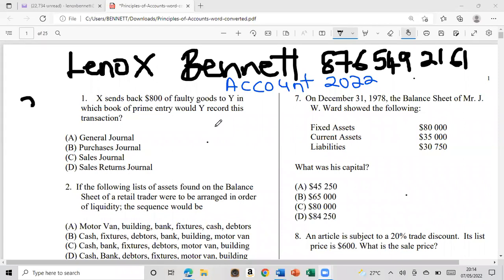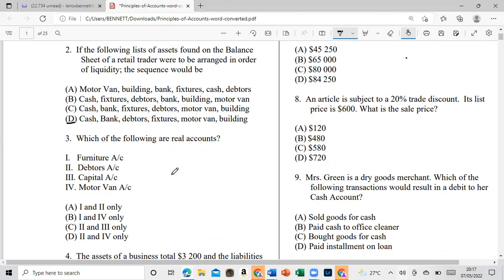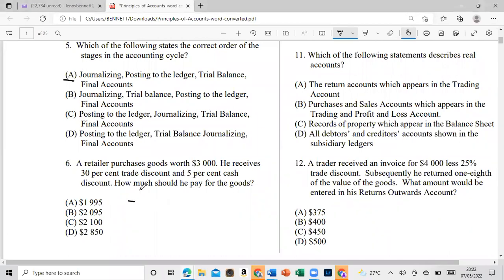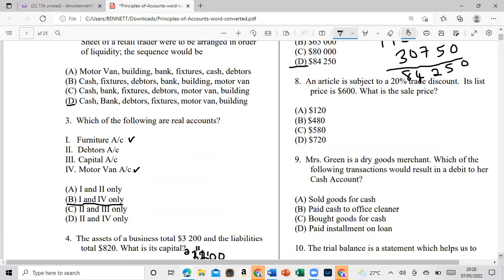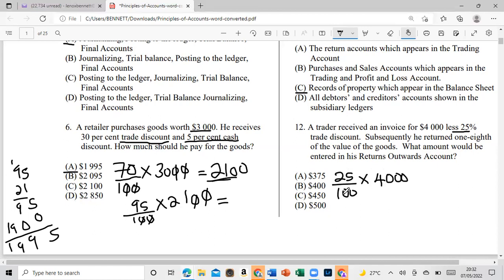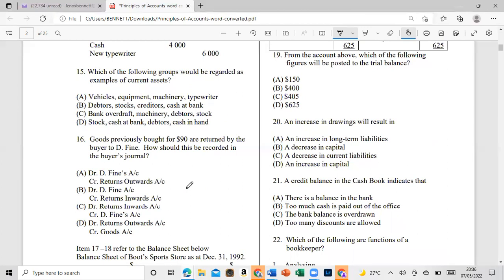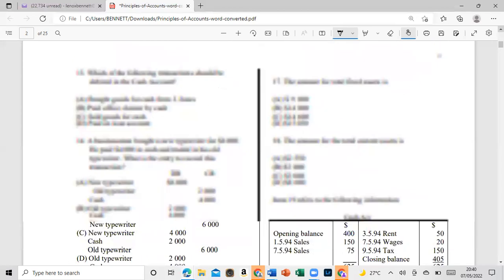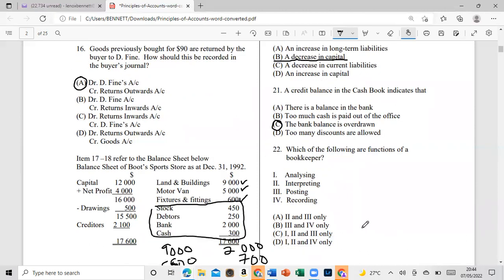Accounts CXC 2023 part 1